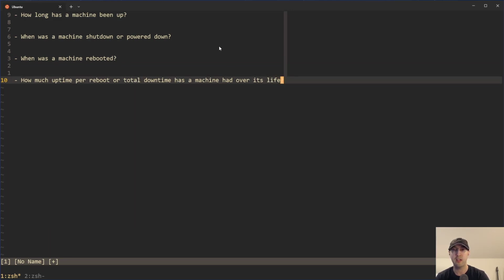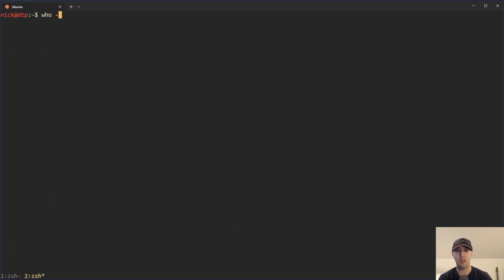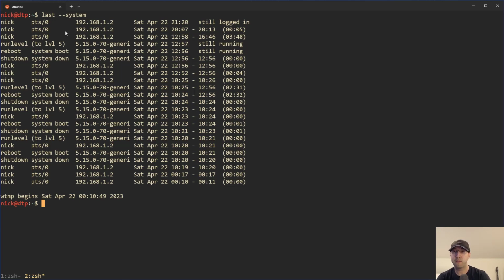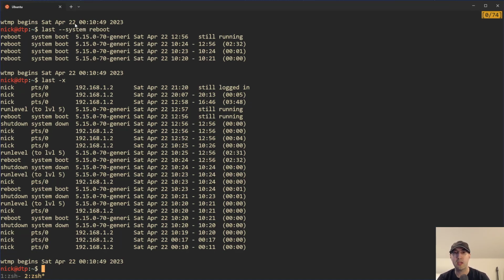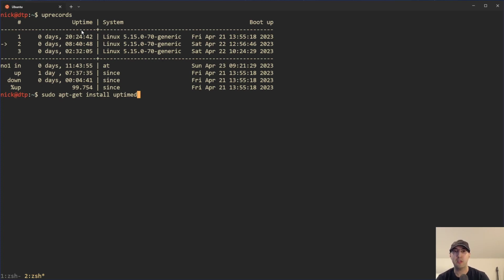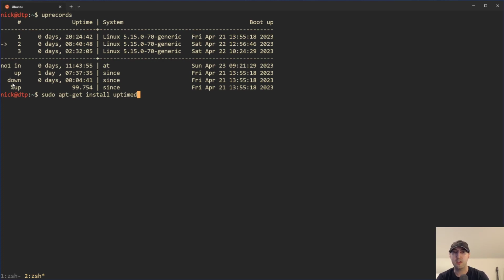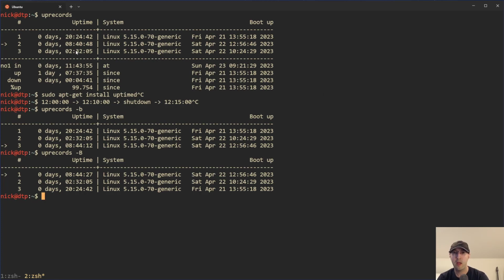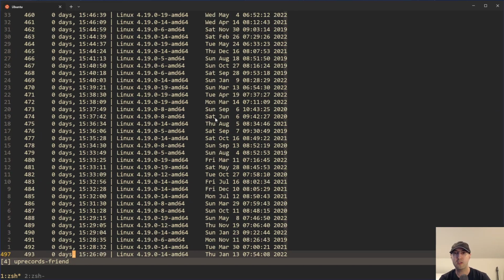Check When a Server Was Shutdown or Rebooted with uptime, who and last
Detect how long a server has been up for across reboots for the lifetime of a machine.

TIMESTAMPS
0:00 -- Intro
0:29 -- Using the uptime command
1:49 -- Using the who command
3:02 -- Using the last command
4:09 -- Narrowing down last with shutdowns or reboots
4:37 -- I used the last command to help solve a real world problem
6:43 -- Tracking uptime and downtime for the lifetime of your box
7:32 -- Looking at the default output of uprecords
8:55 -- It can calculate total downtime through deduction
10:07 -- Going over a few uprecords flags for sorting
11:13 -- Taking a look at a few year old machine using uprecords
12:25 -- Showing more than 10 records with uprecords